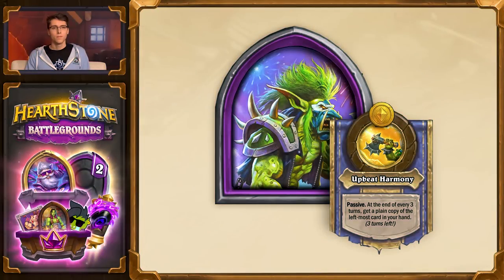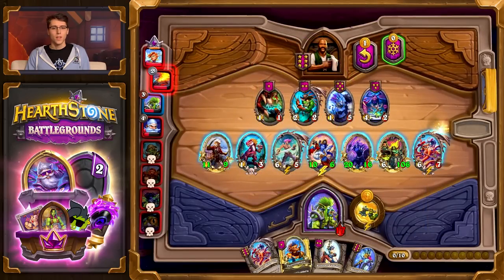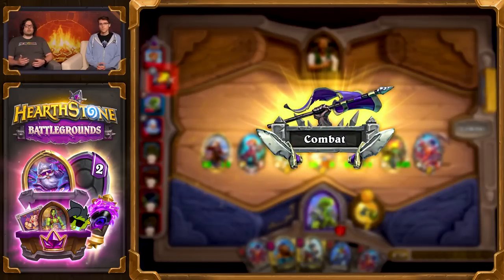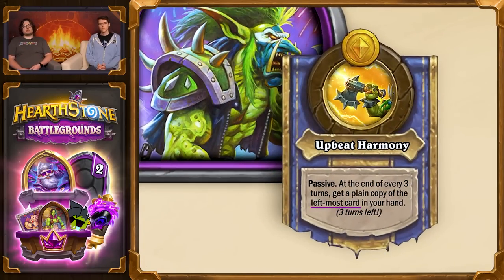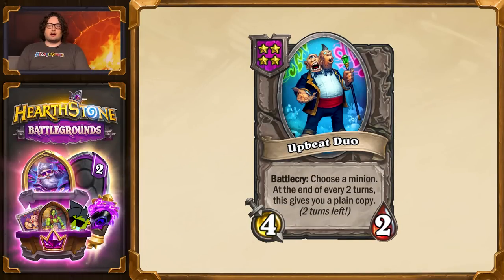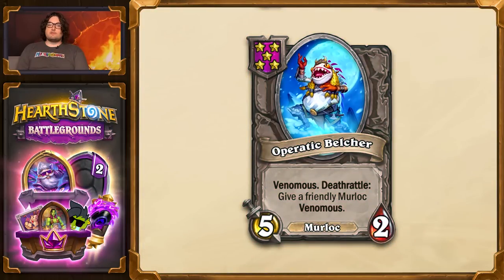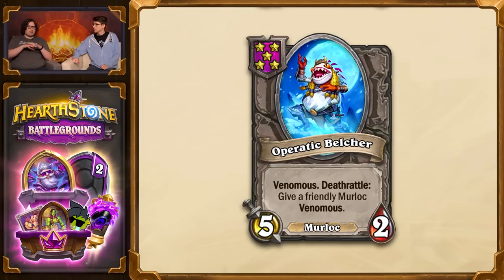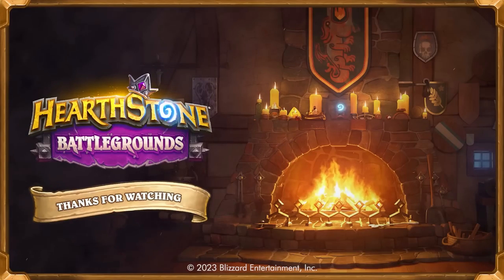Hearthstone Battlegrounds 26.2 Dev Talk #1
Join game designers Dominic Calkosz and Mitchell Loewen for the first in a five-part series of quick chats about the upcoming Battlegrounds Season 4 updates. In this video, they discuss the new hero Voone, new keyword updates, and the Season 4 minion rollout!